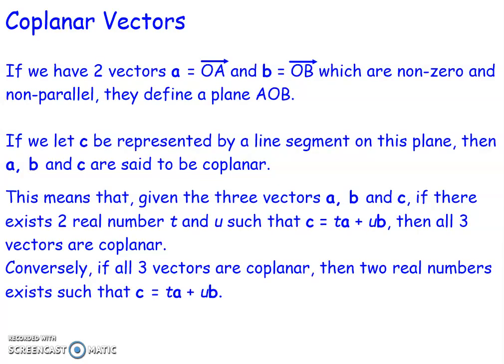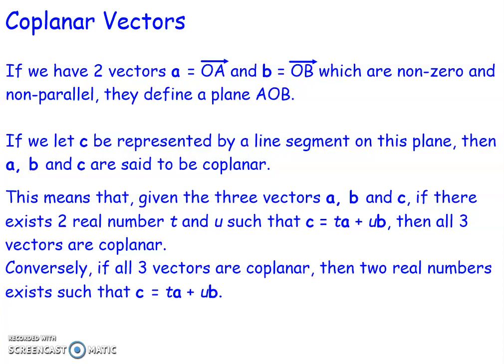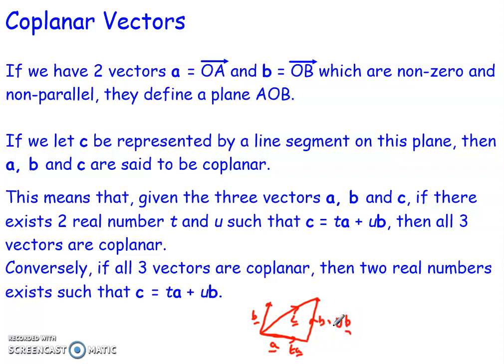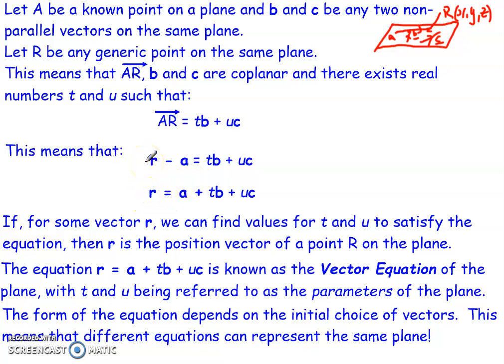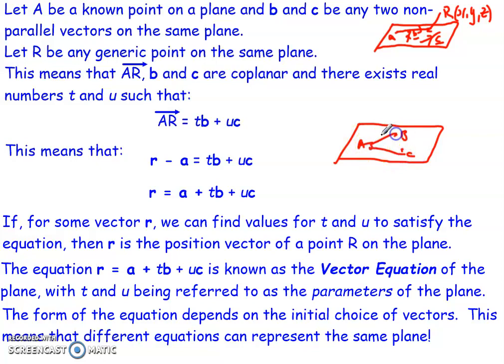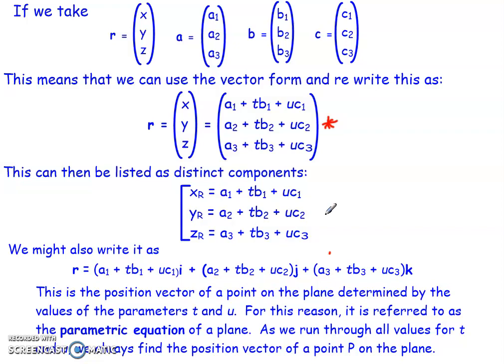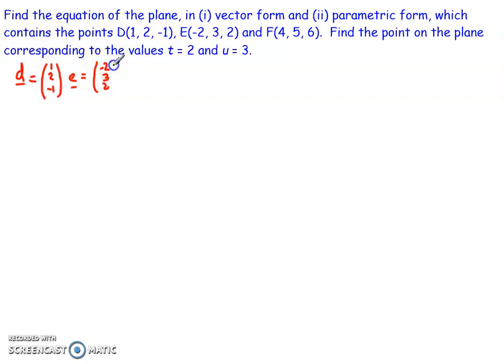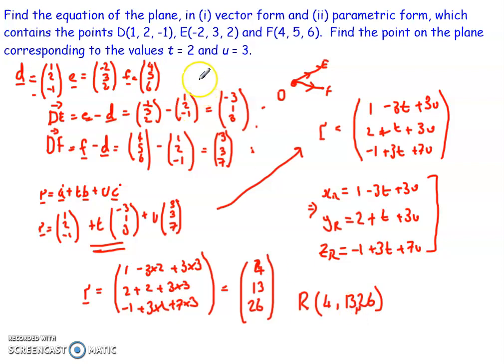Vector and Parametric Equations of Planes